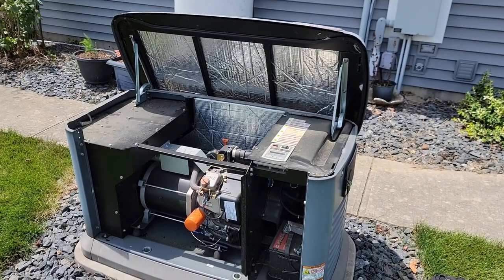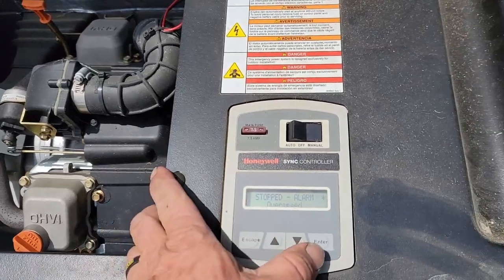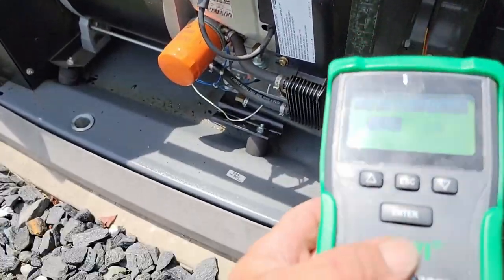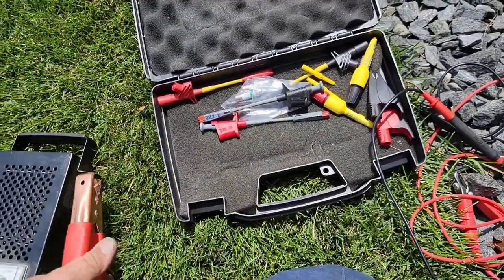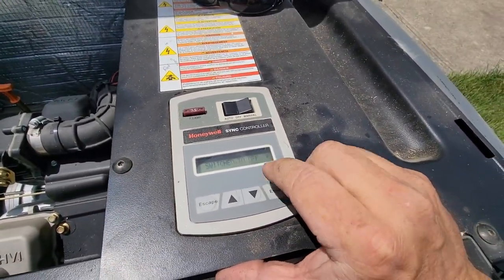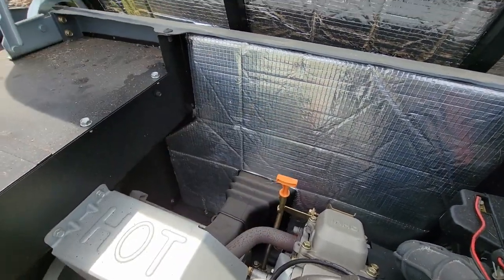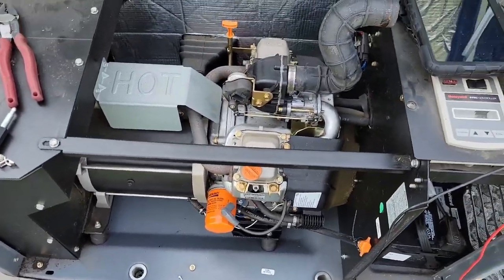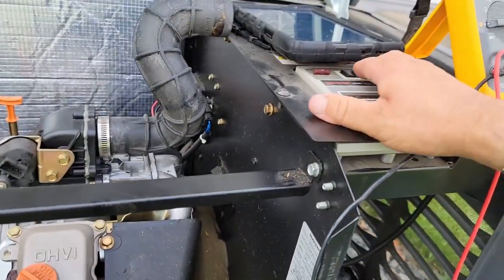Generac / Honeywell Generator Overspeed Failure Plus Engine Problems!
Honeywell stand-by generators are built by Generac and generally have more features included otherwise there's absolutely no difference between the two. I located the initial problem at the end of the call but that doesn't excuse the engine problem I found.  After interviewing several small engine mechanics it appears to me that a lot of these problems are because of the short run cycles resulting in a poor break-in period.

00:00 TruTechTools
00:11 Generac standby generator
01:34 First start shows problems
02:21 Engine speed controls frequency
03:09 checking engine servo speed control
03:53 battery check revels problems
07:14 Servo resistance check
08:13 how to reset the code
09:15 check the oil level first
12:10 checking frequency with the meter
13:33 things I checked so far
14:21 spark plug problems
14:49 check engine compression
15:43 valve adjustments
17:13 valve adjustment didn't help
17:44 testing valves and rings with air pressure test
18:40 More engine problems
22:17 Finding the root but not the full problem
22:43 Now it works but still has issues
22:56 explaining to the customer what's going on
23:54 Testing the transfer switch